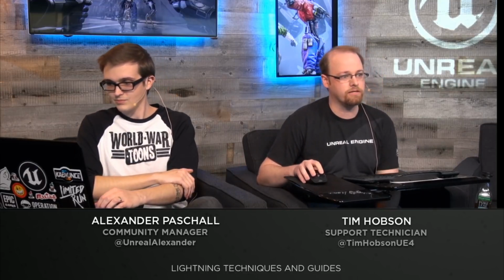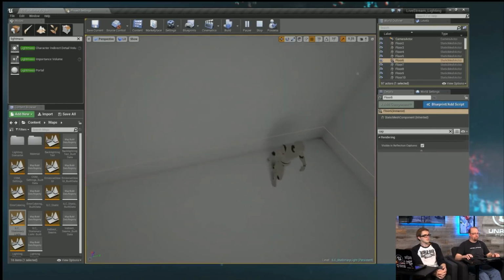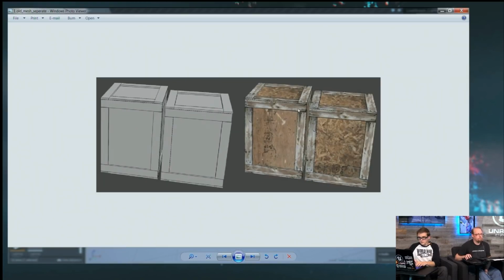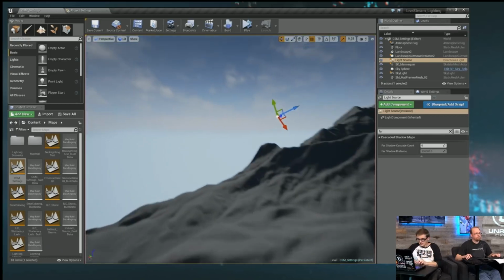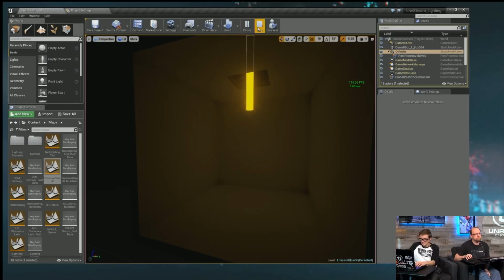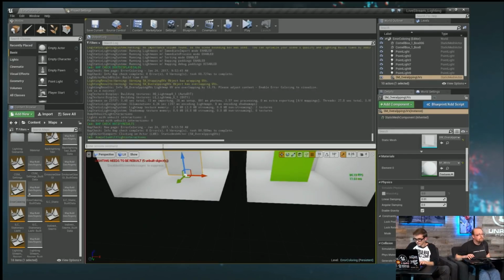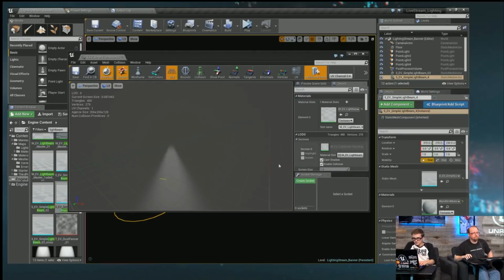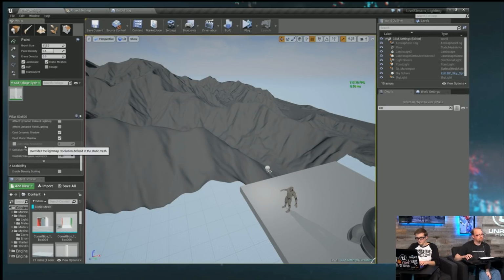UE4 TUTORIAL / Lighting Techniques & Guides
Aquí os dejamos un excelente Tutorial donde aprenderás varios trucos muy utiles a la hora de iluminar tus escenas en Unreal Engine.

Madrid, Spain